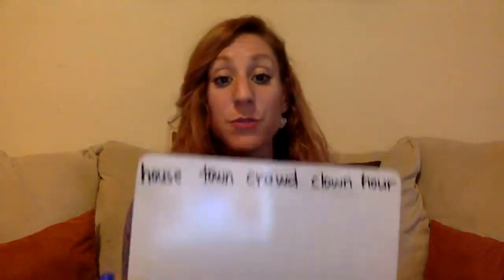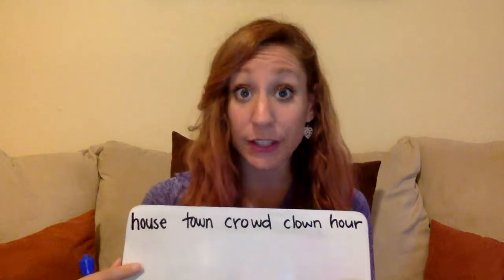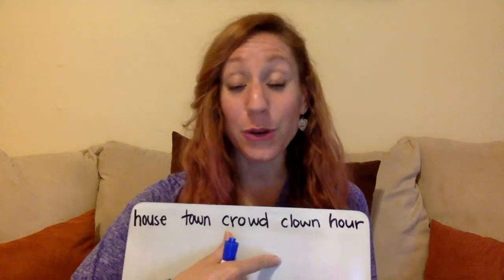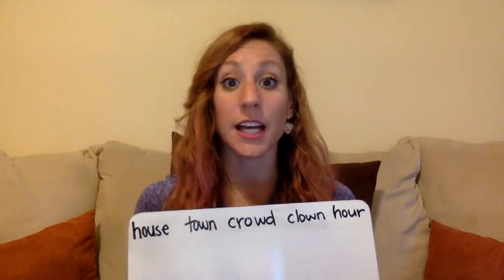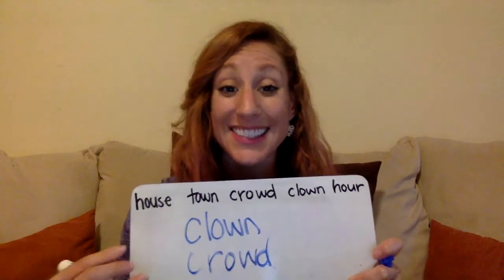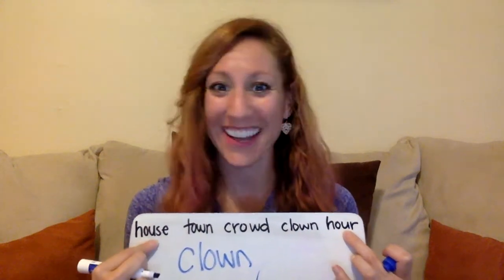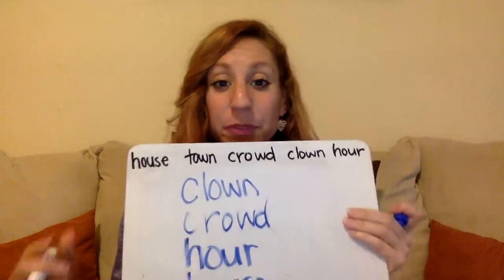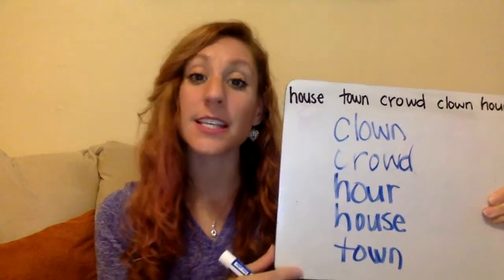Reading 4/9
Reading work and an alphabetizing words activity. Work: YT pages 250, 254-256, reread "Whistle for Willie," read "Shake! Strike! Strum!" in LA, reread leveled reader.